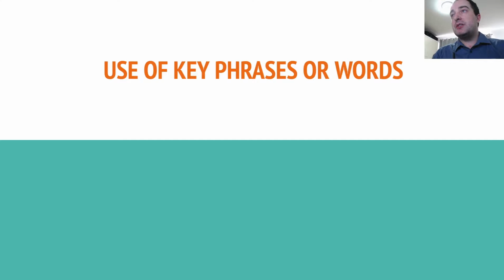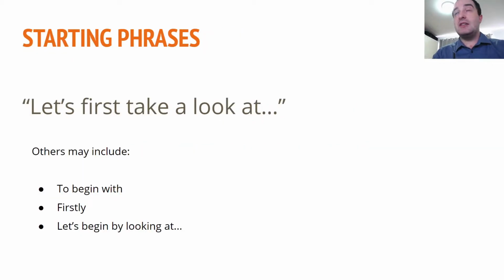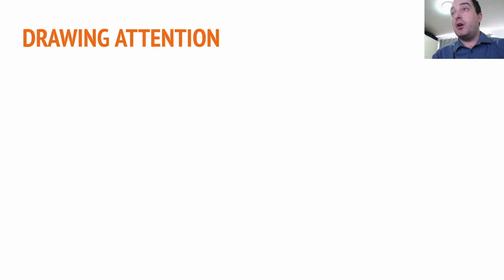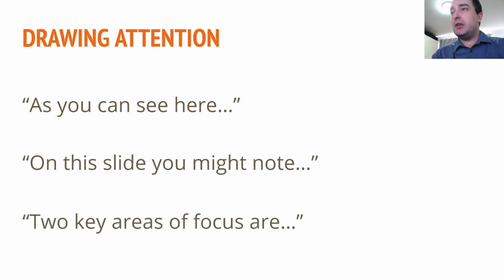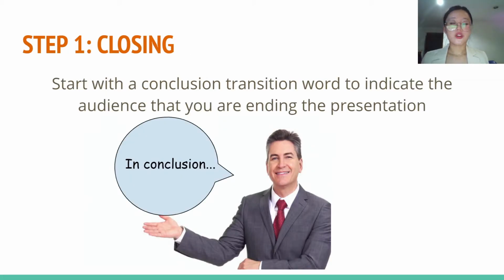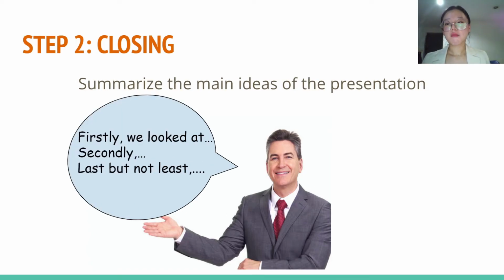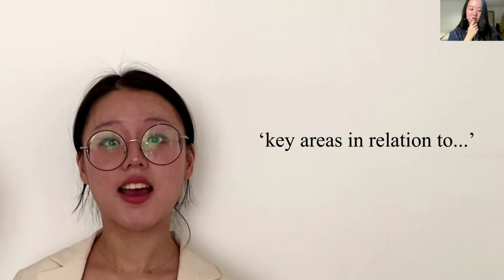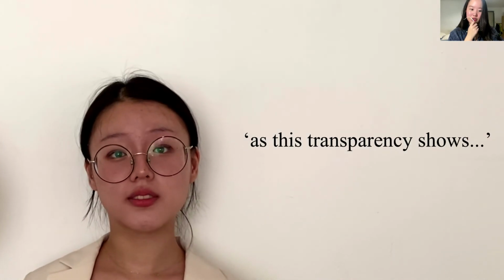How to Give and Effective Presentation - Part 2: Key Points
This is our video project for class IEN3202 for Ramkamhaeng University.